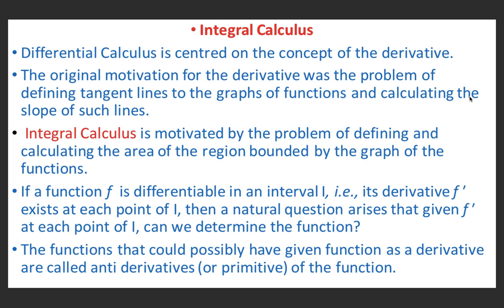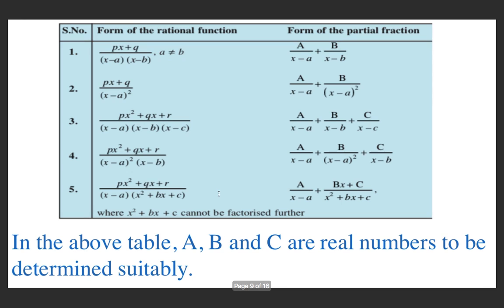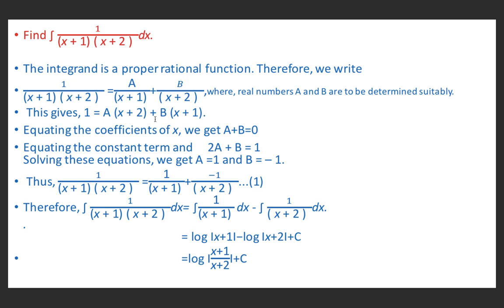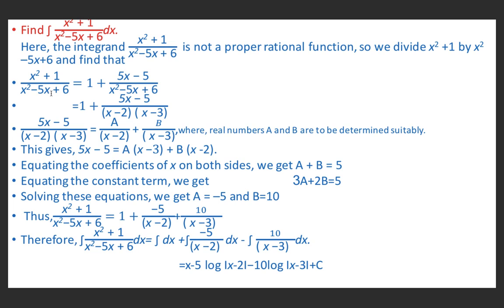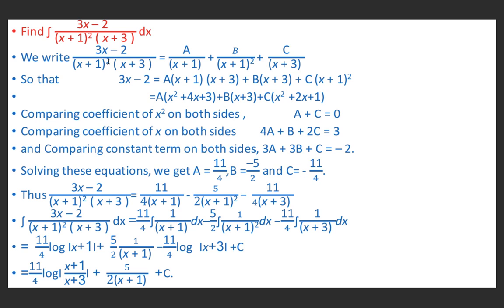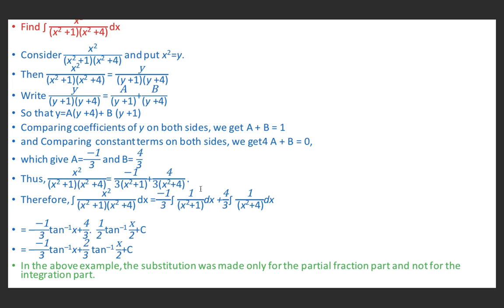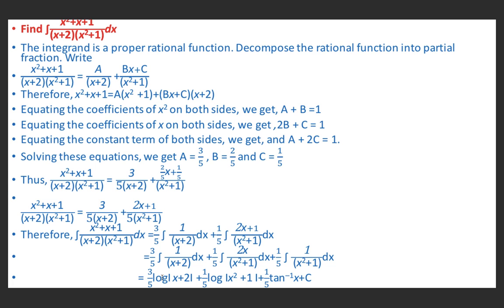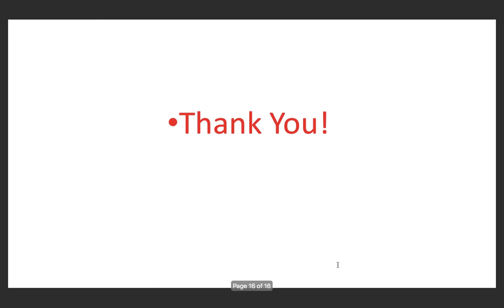Integral Calculus -Integration of rational functions by partial fraction